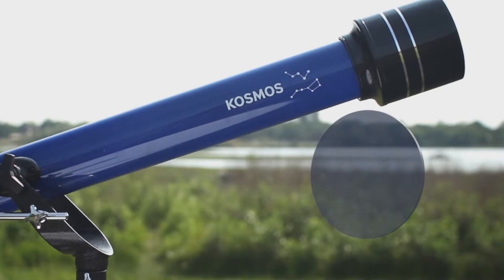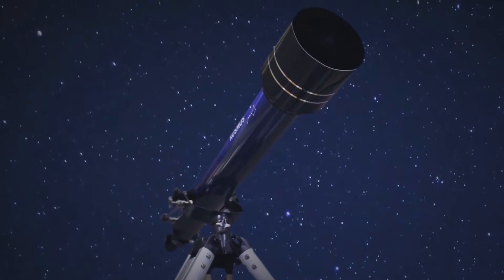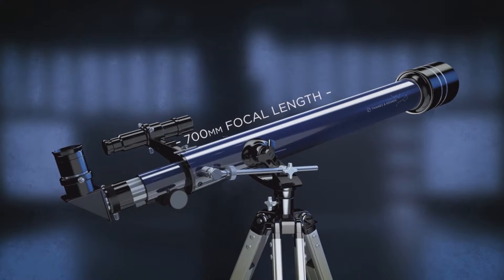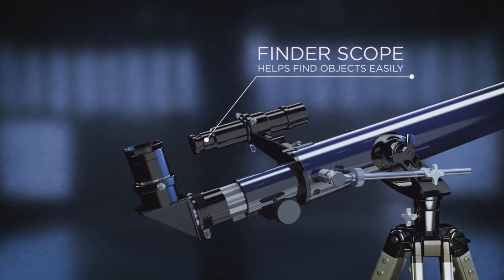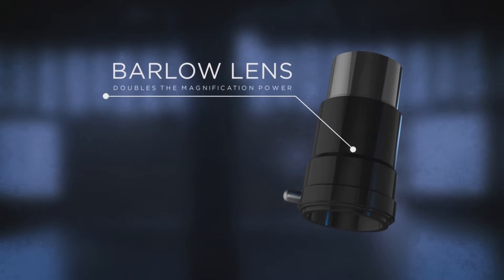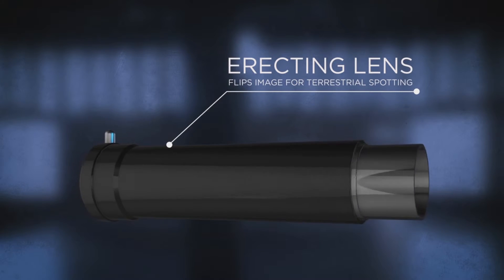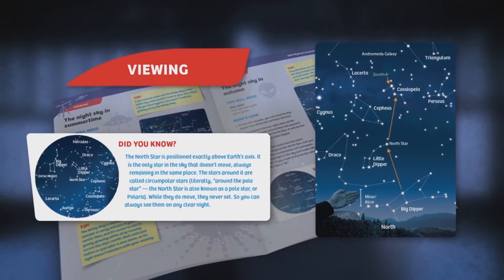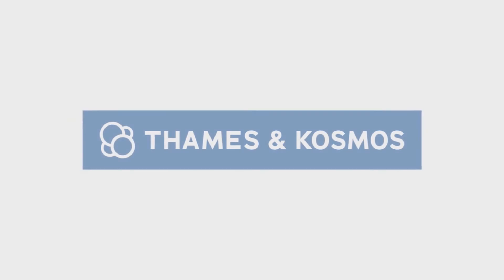TK1 Plastic Telescope & Astronomy Kit with Illustrated Manual